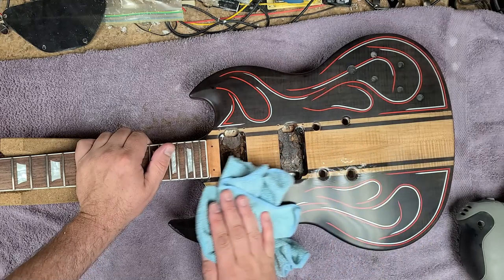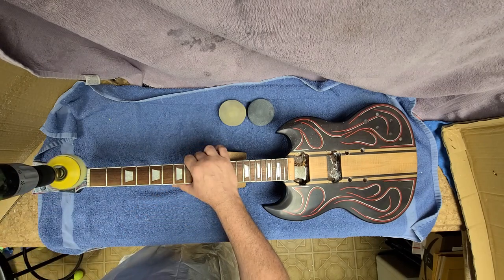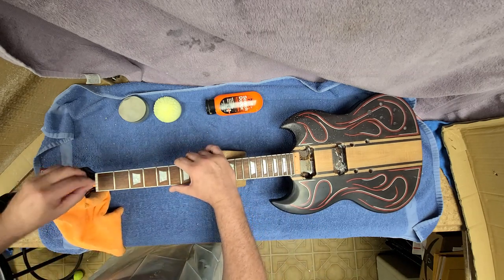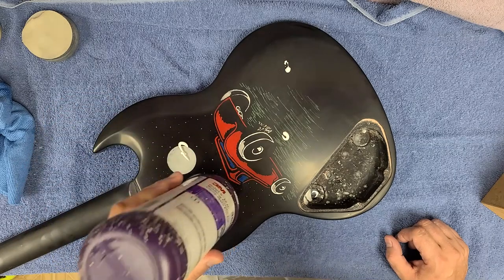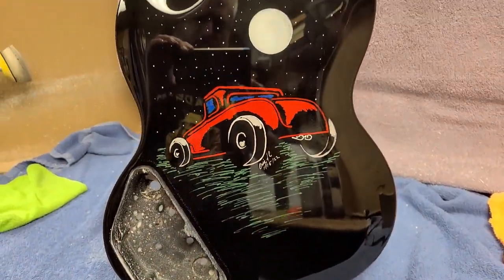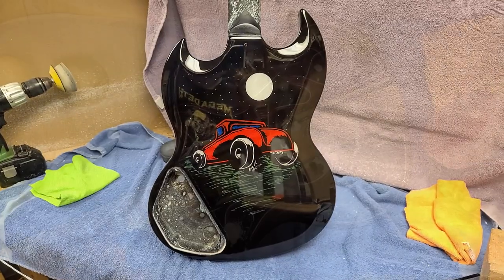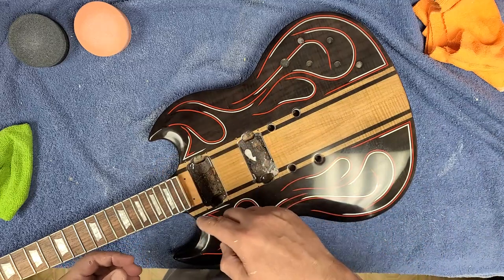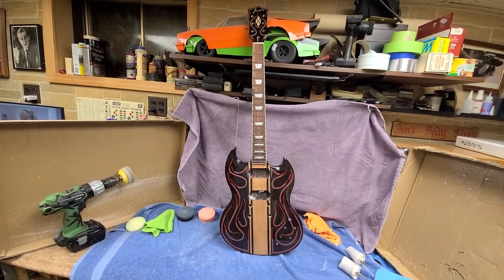Oh What A Gloss Buffing The Firefly FFLG SG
Welcome...  Long video in real time. Buffing out the finish on the Firefly FFLG SG guitar.